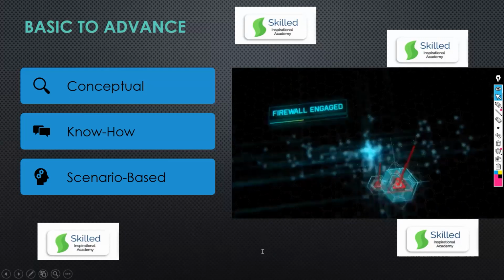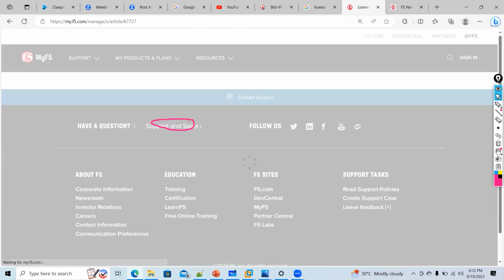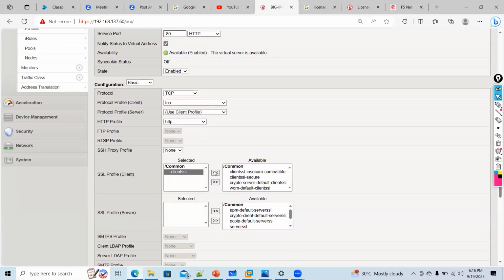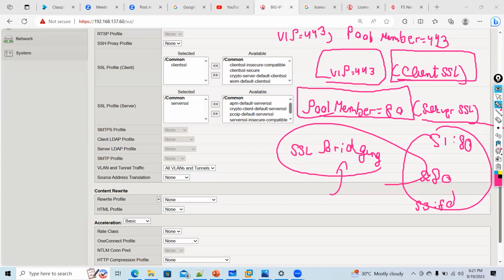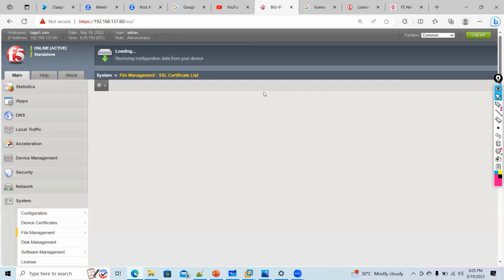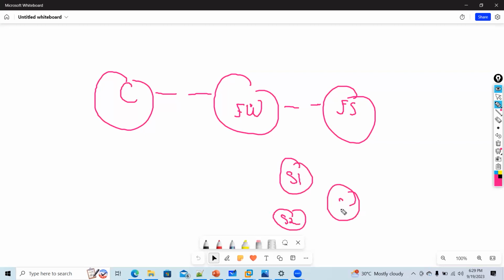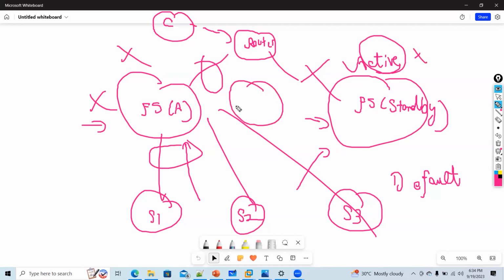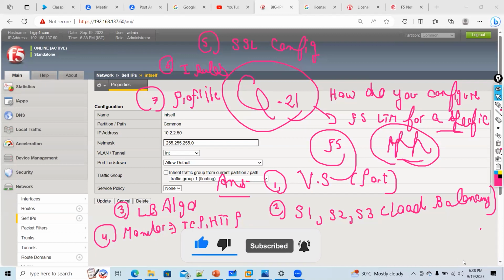Free Job Guarantee | F5 Interview Question and Answer Series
Hey there!

This is part 2 of our f5 LTM job interview questions and answers series. Follow this series step by step and clear your job interview. In this series, we will cover more than 100 most important questions that are sufficient to crack your job interview.

Exciting news! We're launching a Weekend special combo batch on Palo Alto and F5 LTM from 23rd September 2023. Don't miss out on this fantastic opportunity to boost your skills!

Here are the details:
🕘 Time: 9:00 AM to 11:30 AM IST

🌏 International Students:
💲 Fee: 200 USD

🇮🇳 Indian Students:
💲 Fee: 12,000 INR

Don't wait - seats are limited, so secure your spot today!

✨Hashtags✨